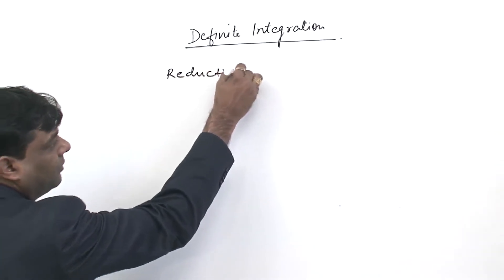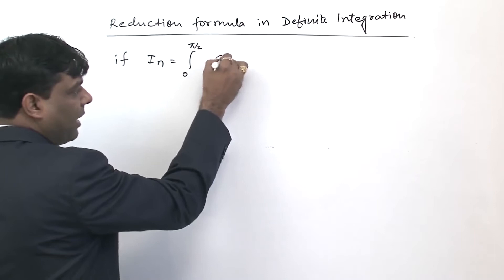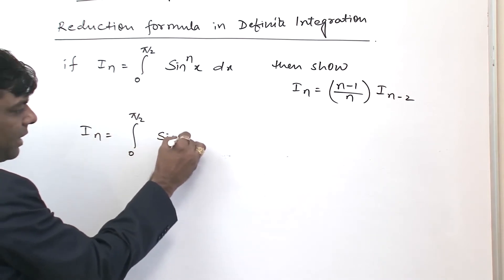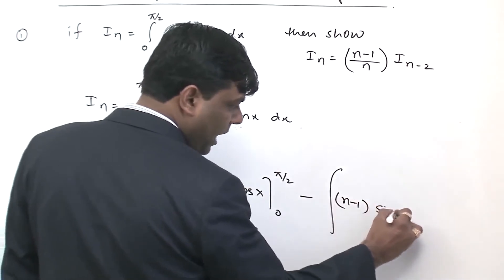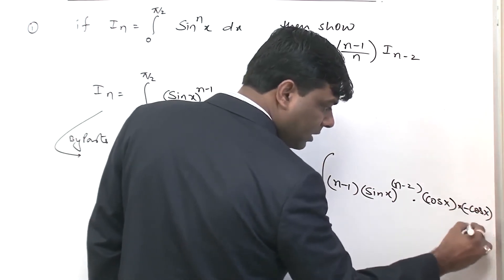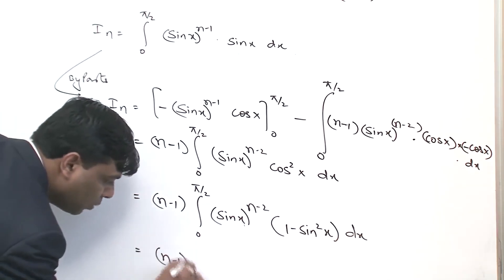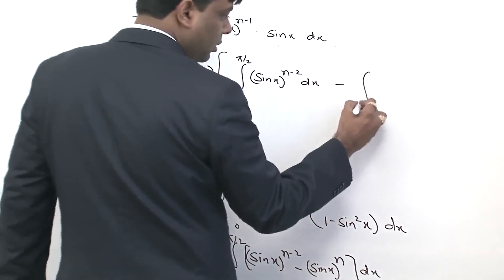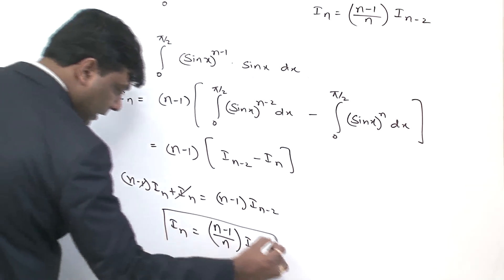Reduction Formula for Integration - Definite Integration - Crack IIT JEE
Learn Reduction formula in Definite Integration. Learn what reduction formula is and how it is derived. It is a sub-topic in the Mathematics section of IIT JEE.

This video is a part of our IIT JEE video lecture series by Rajiv Sir - Ex Head Faculty at premier institutes for IIT JEE preparation - Resonance and Narayana. Rajiv qualified with a B.E. from IIT Bombay and has over 10 years of IIT JEE coaching experience.